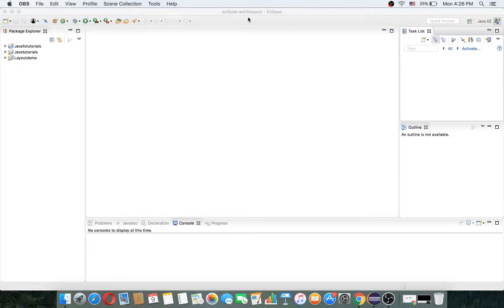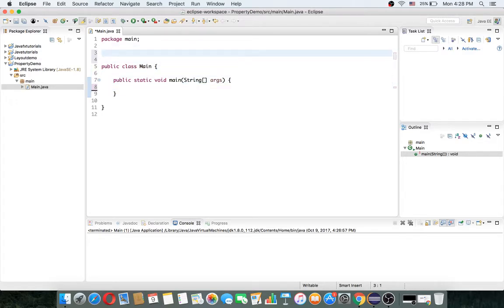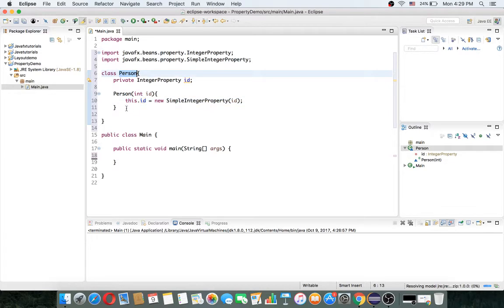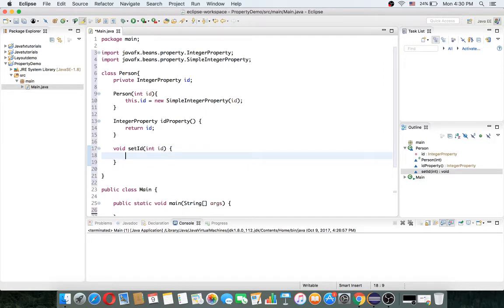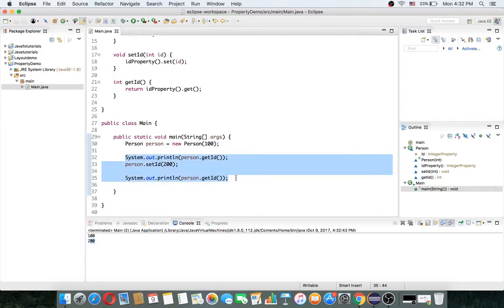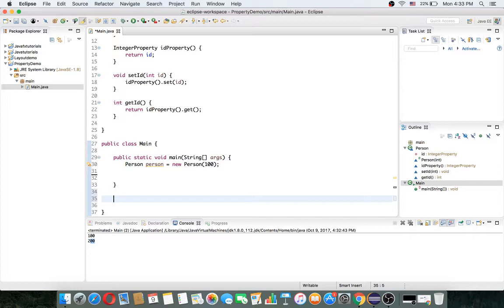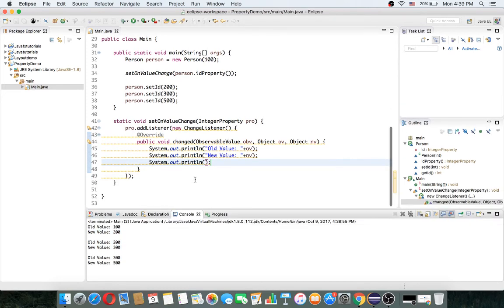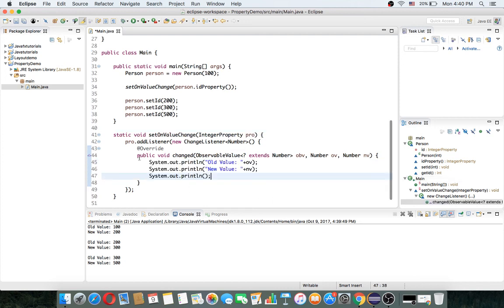JavaFX Tutorials part 013 property 1